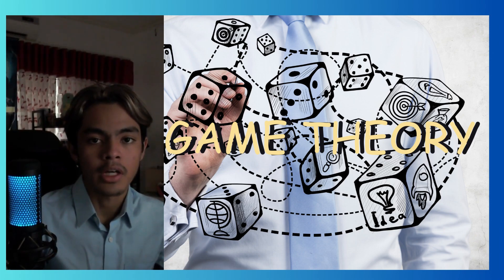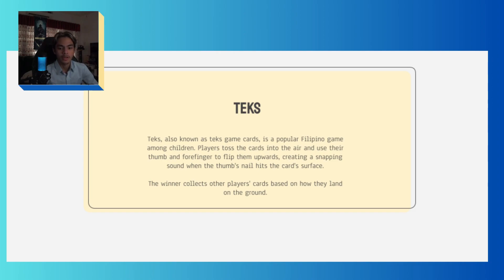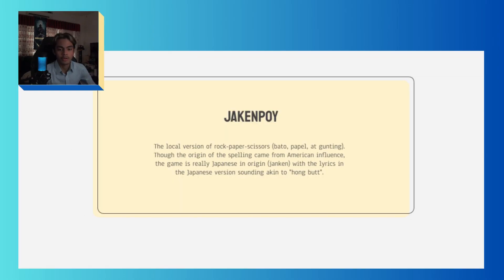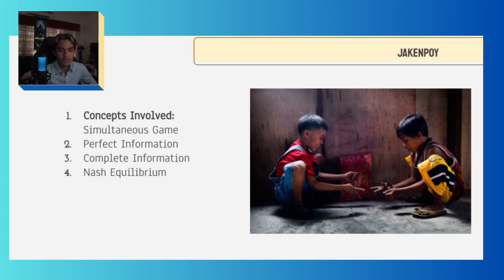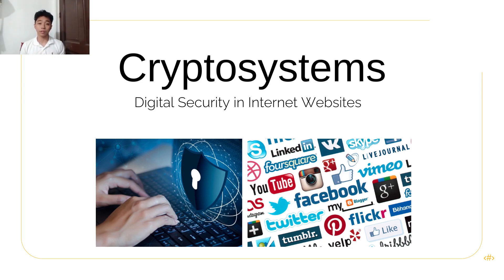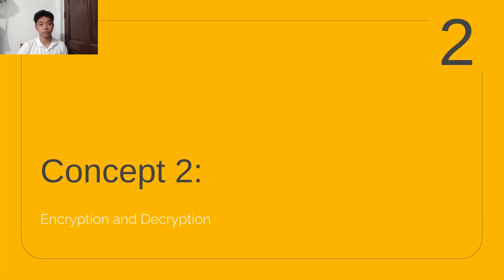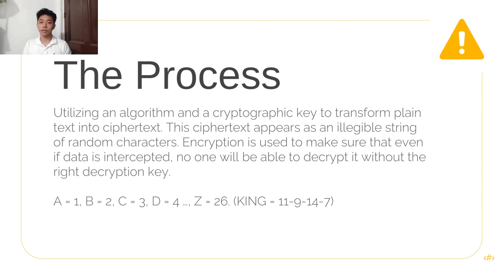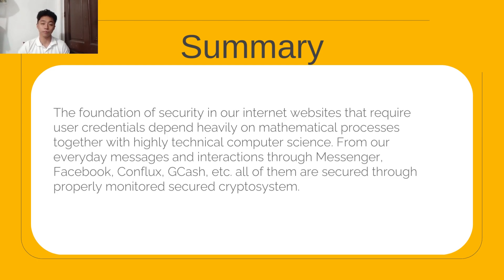MATH PROJECT Final